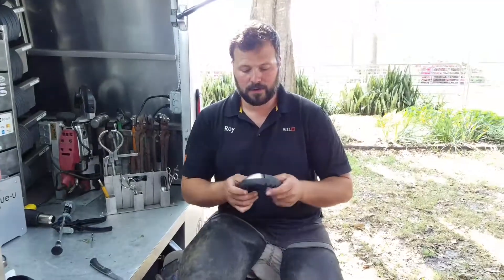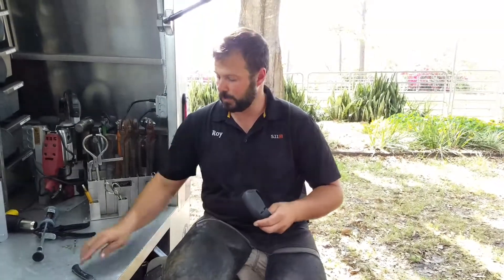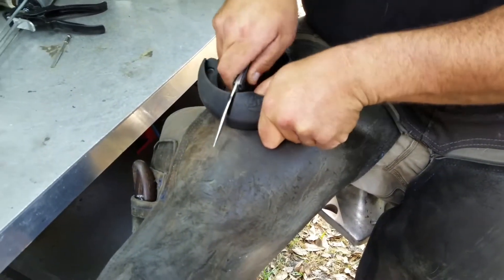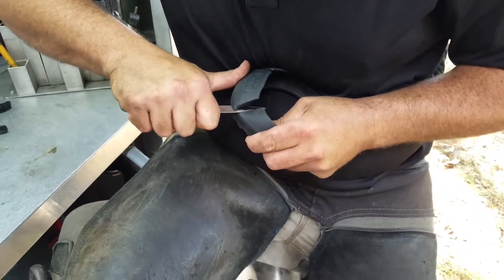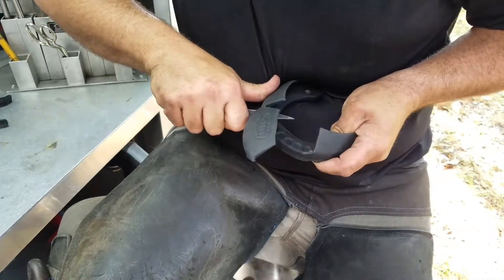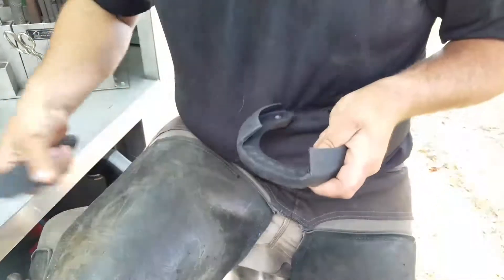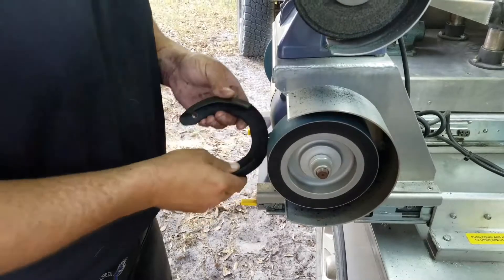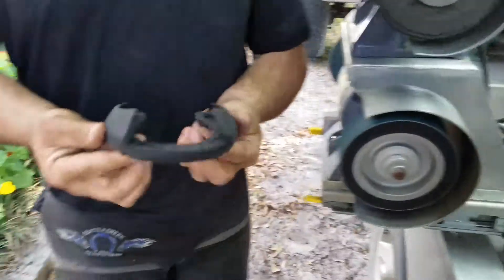Glushu front tab removal by Roy Verocay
Removing the front tab allows the farrier to set the breakover point behind the end of the toe